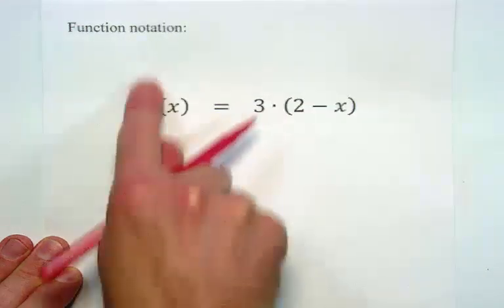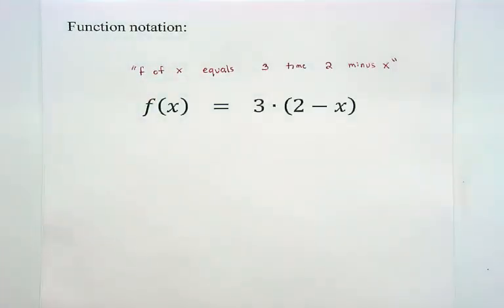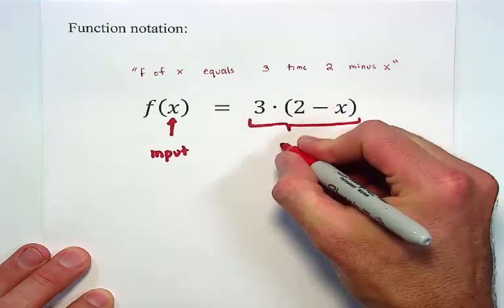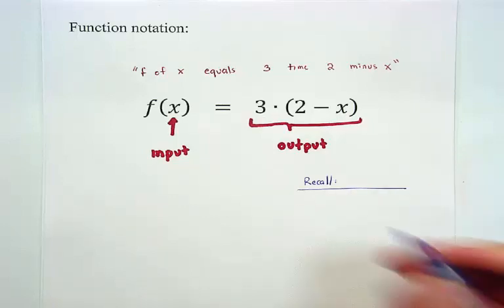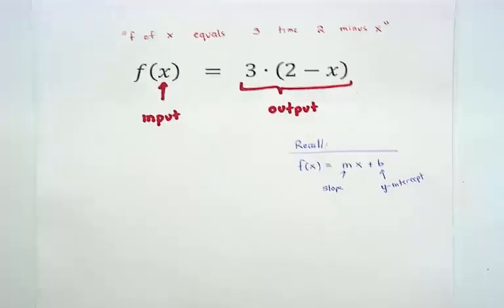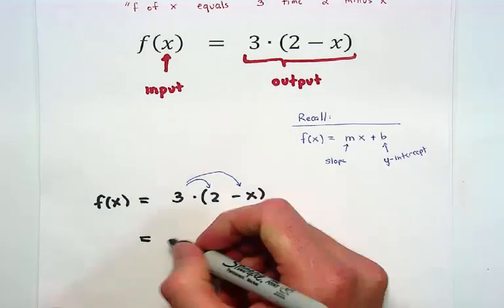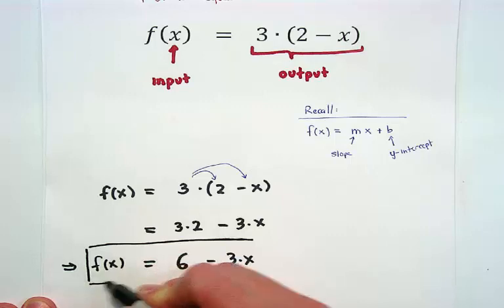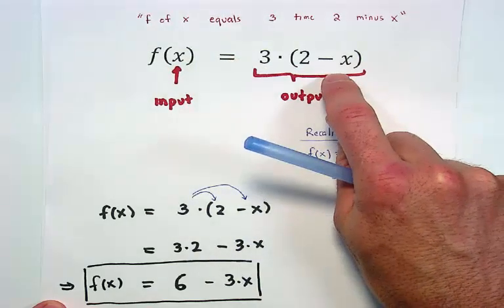Intermediate Algebra, Lesson 2, Video 6: Intro to Function Notation